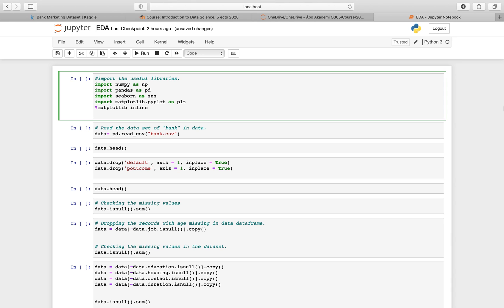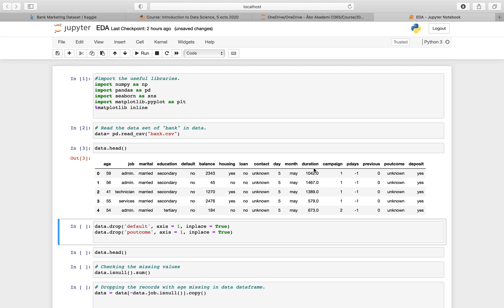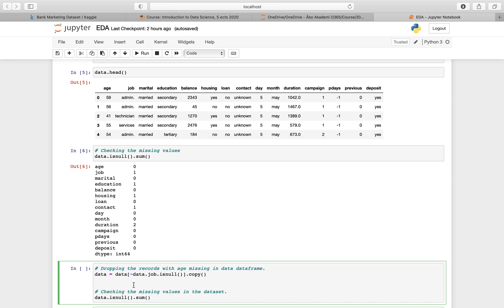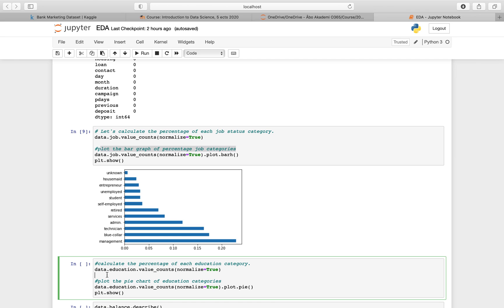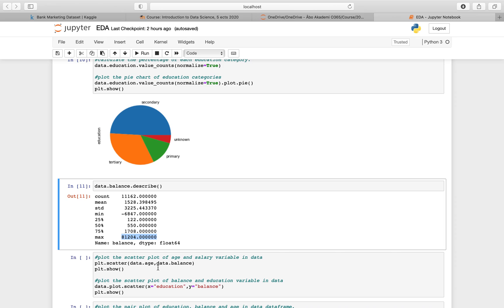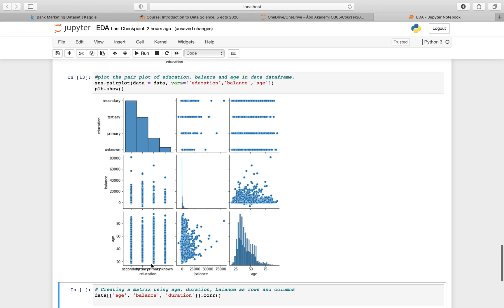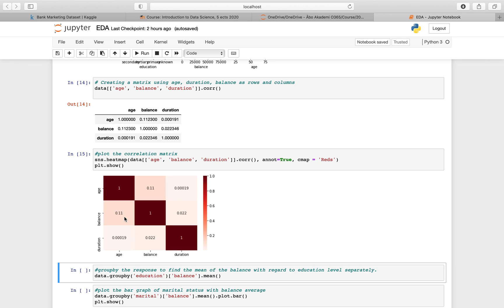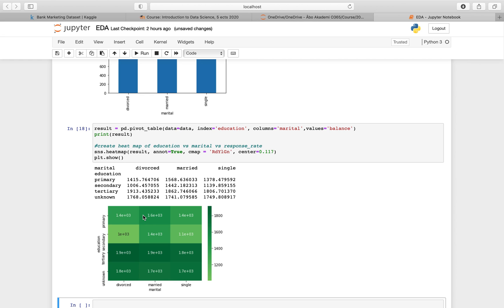Introduction to Data Science - Hands-on Practice - Exploratory Data Analysis